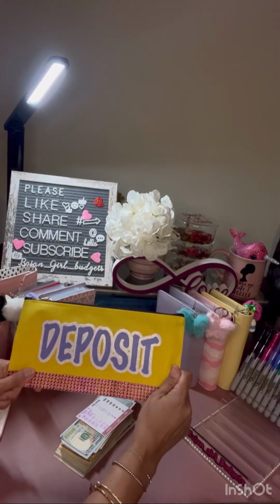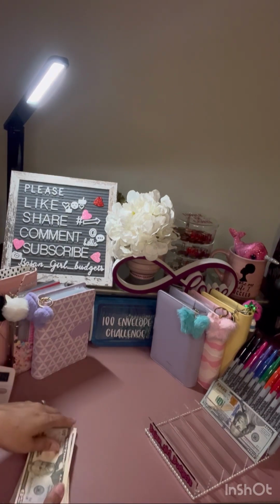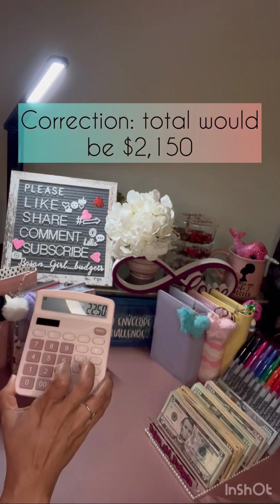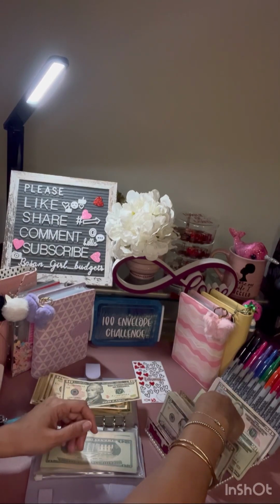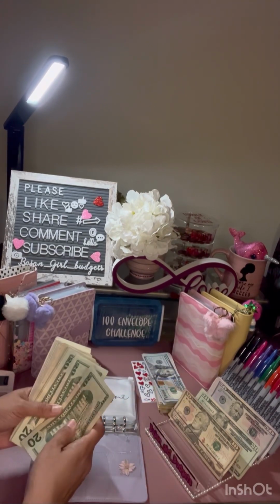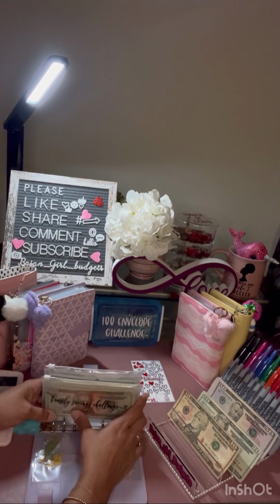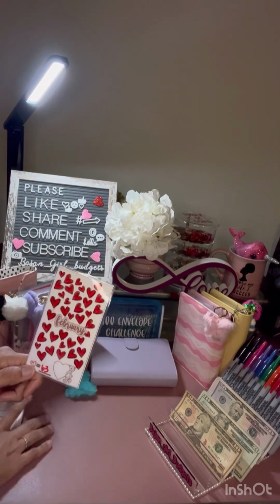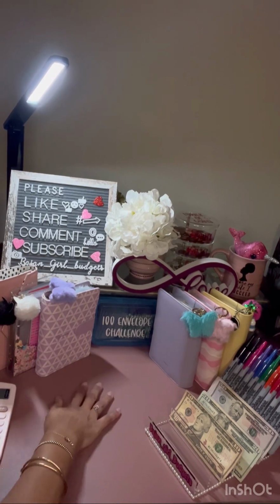🛍️ Part 1 | Feb 2023 Paycheck #2 cashstuffing 🛍️ Cash Counting | Family Monthly Cash Stuffing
In this episode: ( Part 1) finally getting to our second paycheck of February.  We are cash counting and stuffing our family monthly cash saving challenge which will fund our sinking funds for Feb.

👋🏽Thanks for stopping by my page! 👋🏽 I have a personal goal to reach 1k followers by end of 2023…please help me out by:
💥Hitting the 👍🏽to like this video

💭please drop me a messsage down below so I know you stopped by!

🛍️ Etsy store

💌 Happy Mail 💌
I am so grateful for this community and will pay all of it forward when I can!

✅Send happy mail to:
1525 US Highway 380
Suite 500-1008

📸I love hearing from everyone! 📸

✅ How it works: Fetch gives you points for shopping and submitting your receipts with the app. You can then use those points to redeem gift cards from a wide variety of your favorite retailers and restaurants!

✅ Get 2k points with the following code.

⬆️ Upside App ⬆️
I love this app for saving on gas. I've gotten $18 so far(in one month). My code KIMBERLY35975 gets you a 15¢/gal bonus